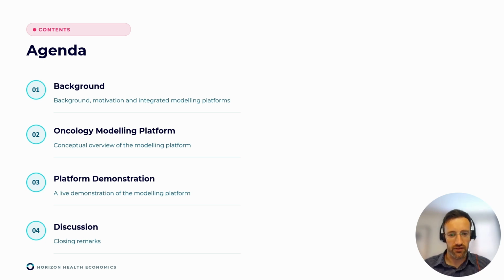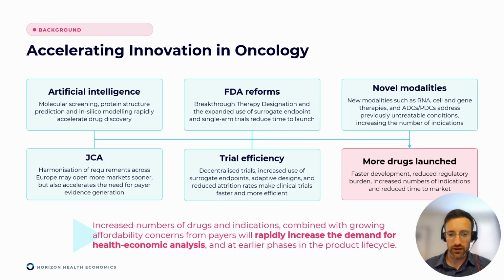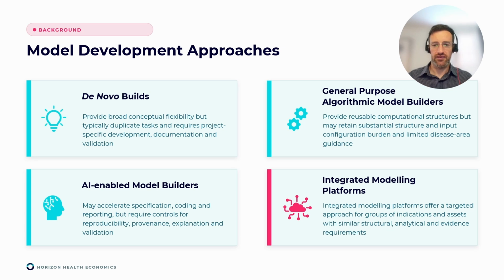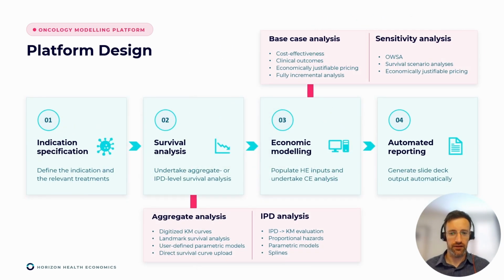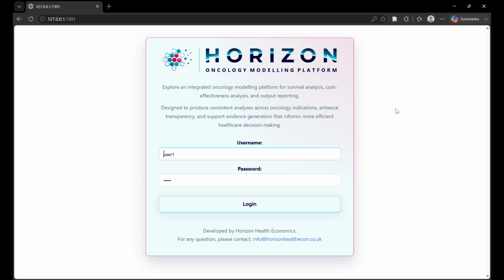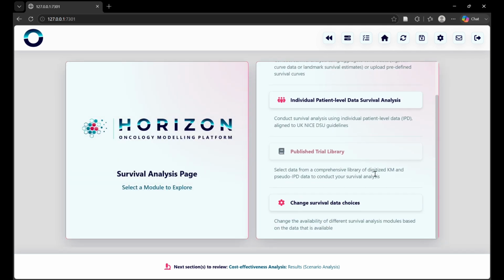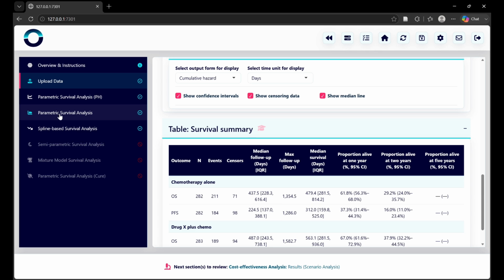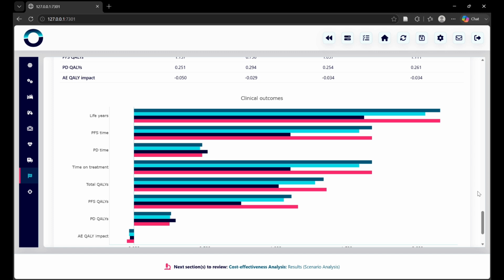R-HTA Workshop 2026 - Tom Ward - Beyond Shiny